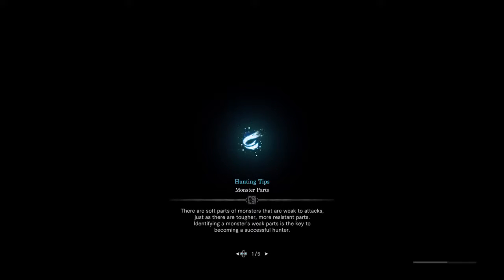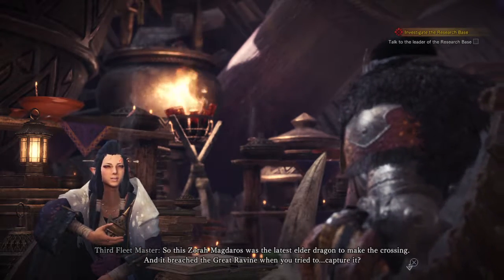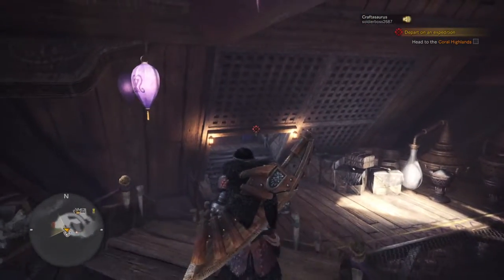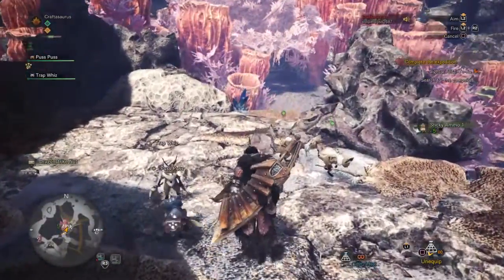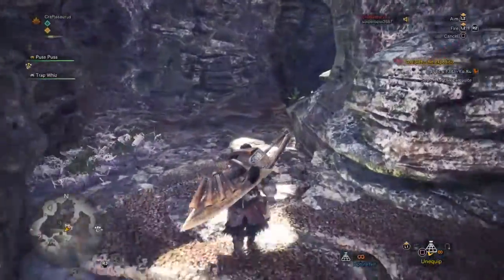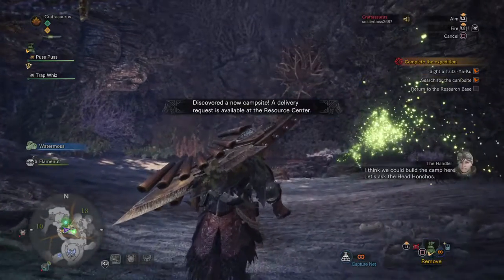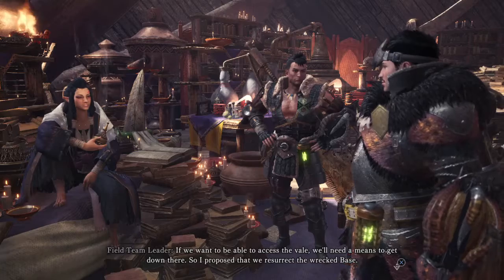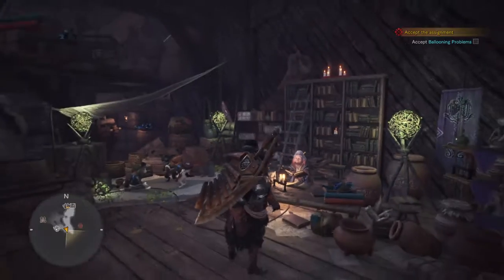A Purple Indoraptor!! | Monster Hunter: World Gameplay | Ep. 11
This place looks so beautiful, let's just hope we don't run into anything dangerous...